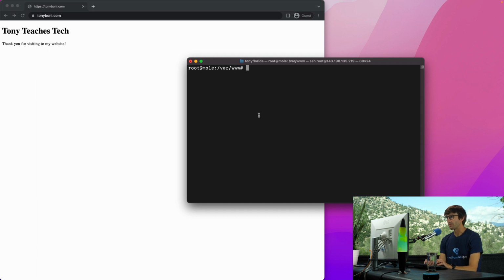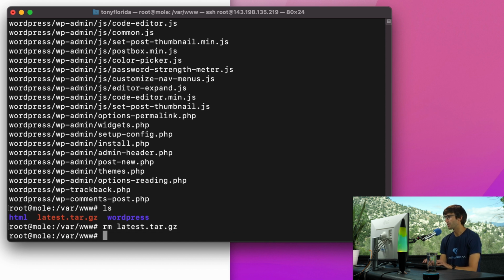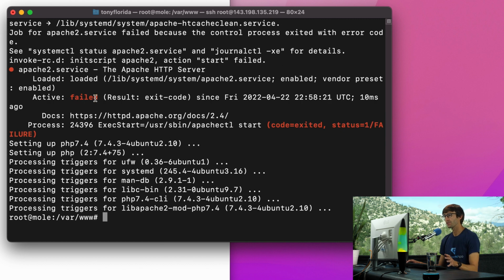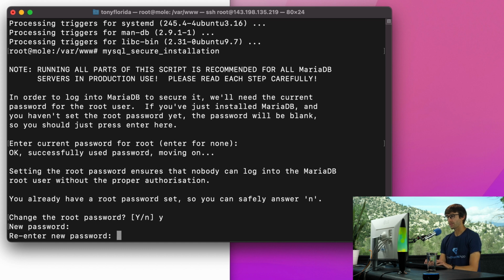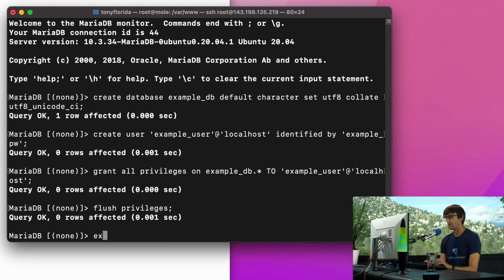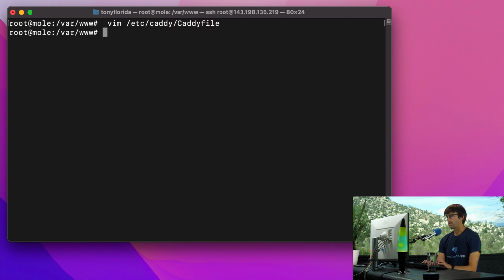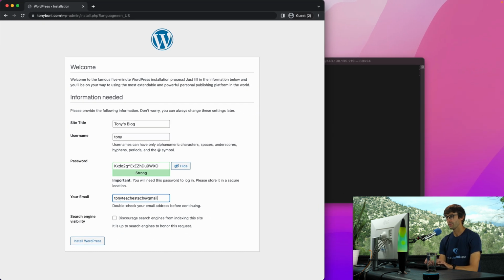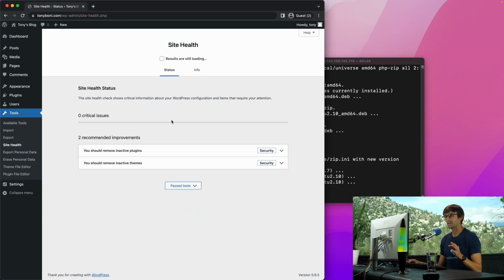How to Run a WordPress Website on Caddy 2 (simple tutorial)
Learn how to host a WordPress website on Caddy 2.